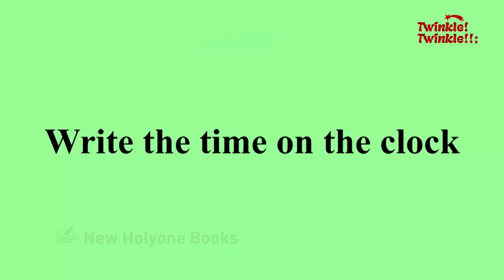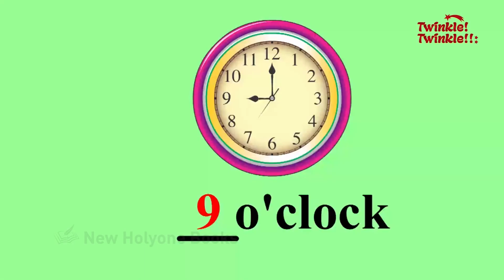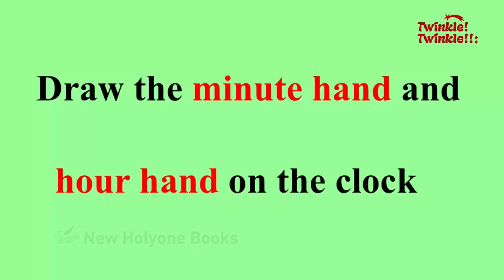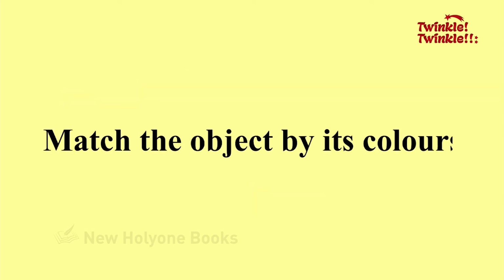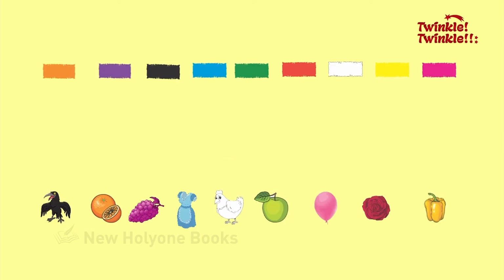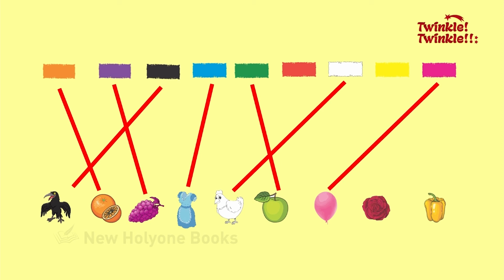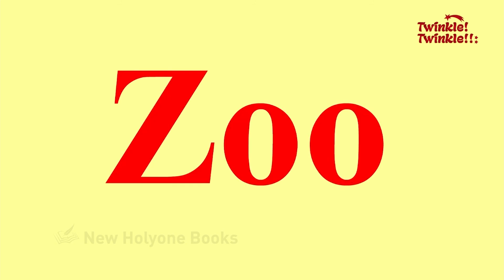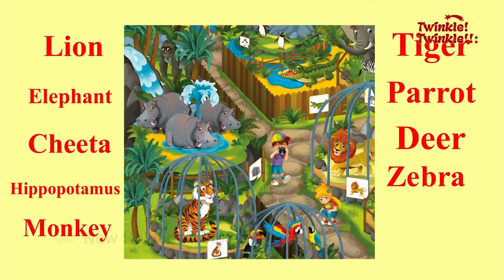LKG TERM 3 Part 10